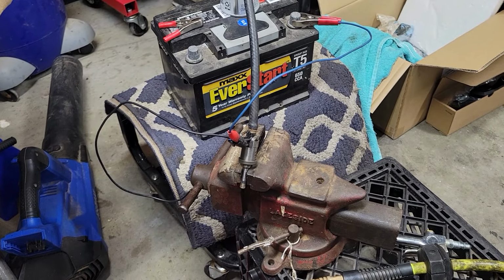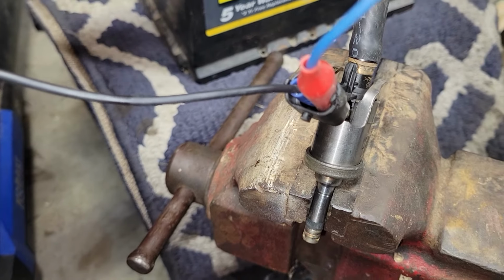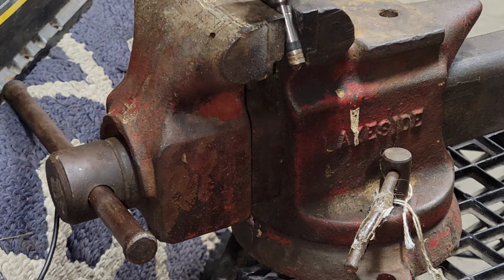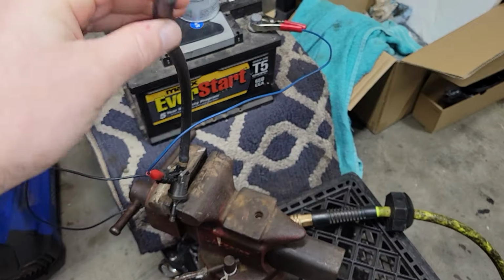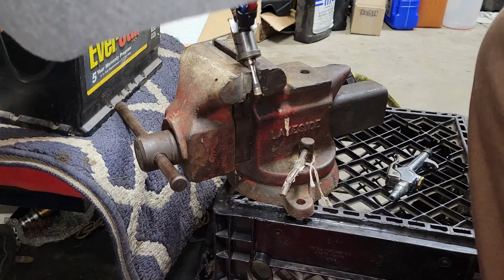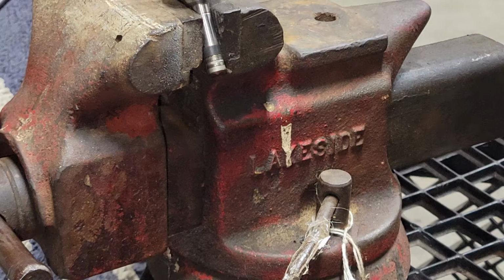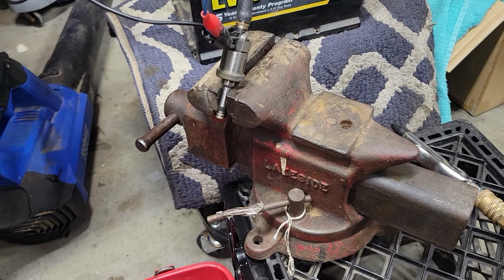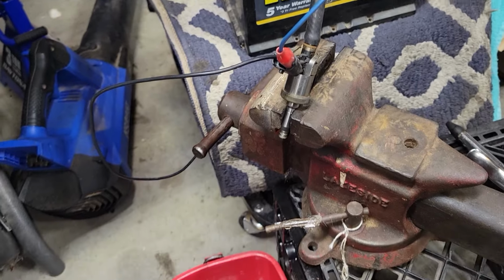Leaking fuel injector test and set up.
Standard type test for most fuel injectors.  Good ones shouldn't leak under pressure.  Leaky injectors will lead to cylinder misfires, burning up the cat and rough running conditions as well as poor fuel economy.